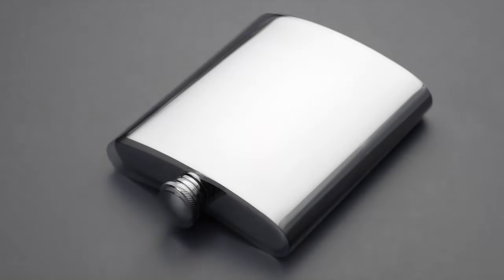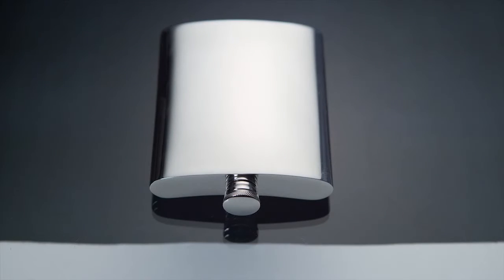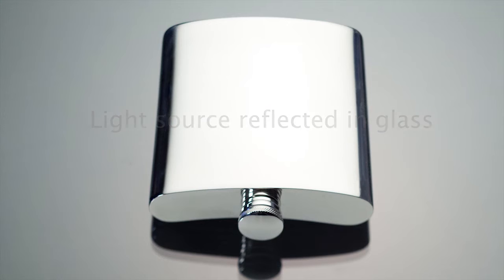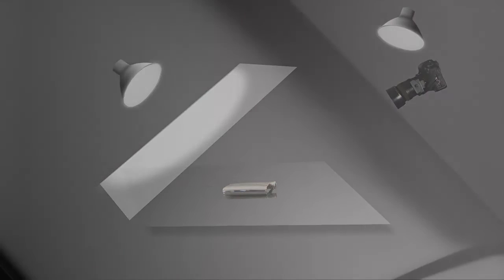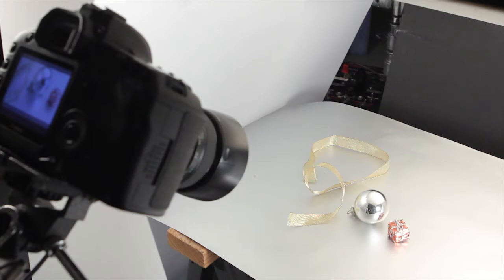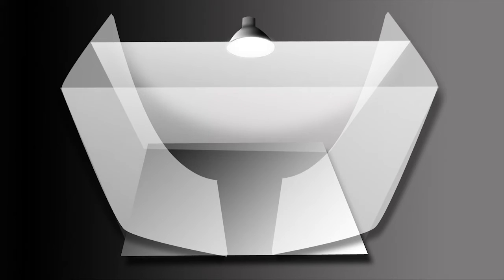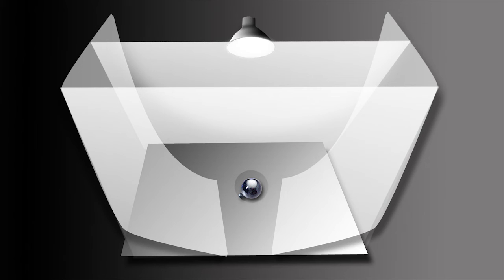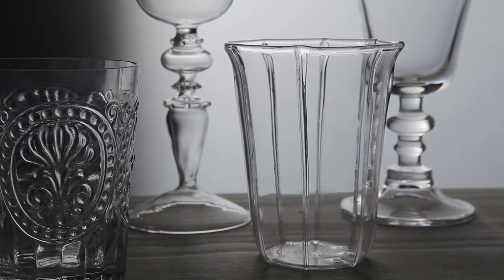How to Professionally Light Metal Boxes and Spheres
Pro Photographer

A detailed tutorial for professionally lighting metal boxes and spheres.